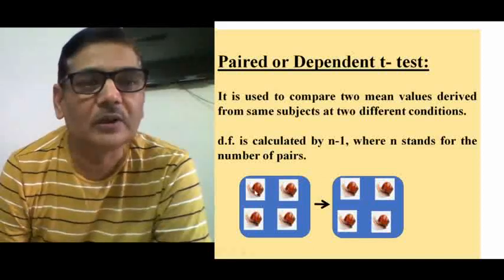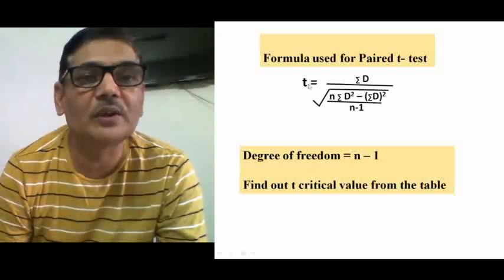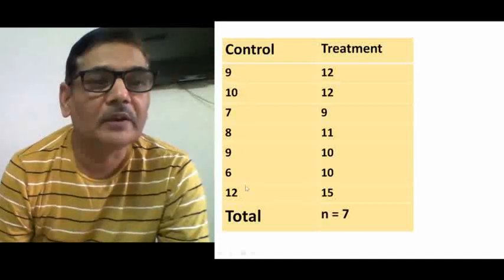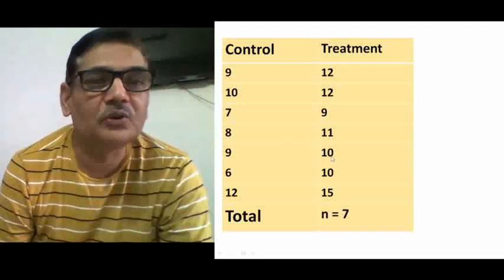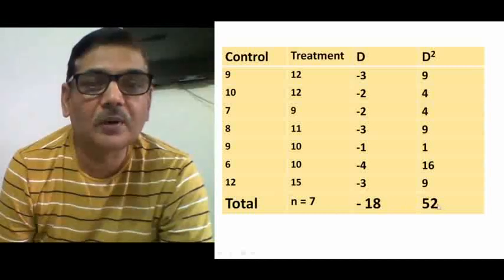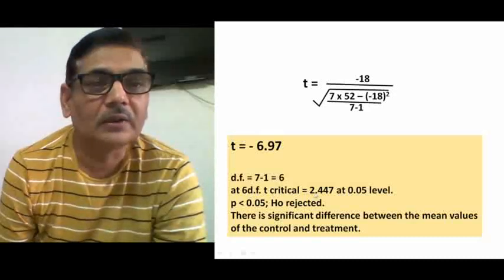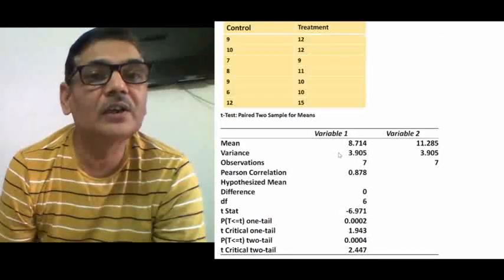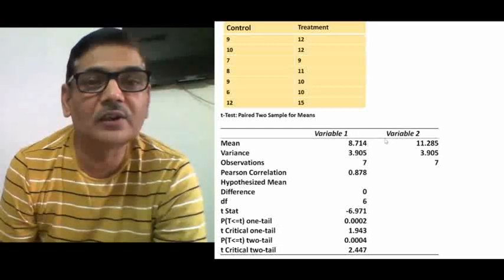Paired or Dependent t-Test